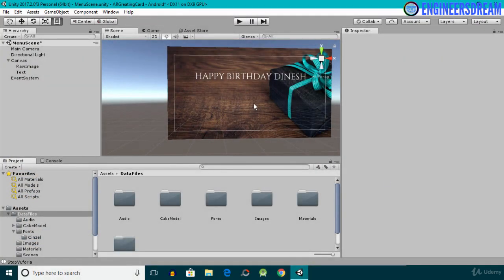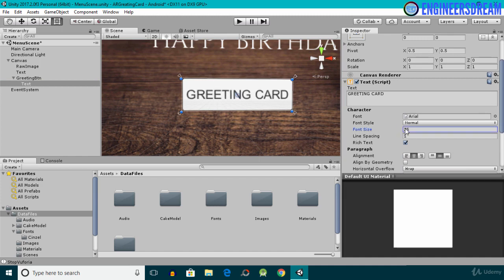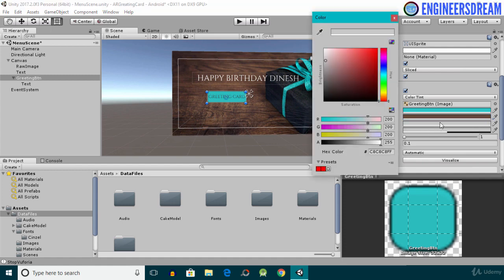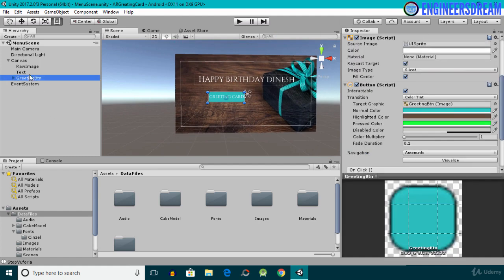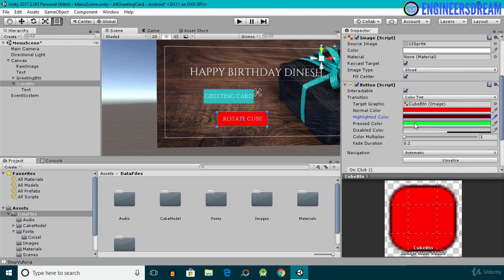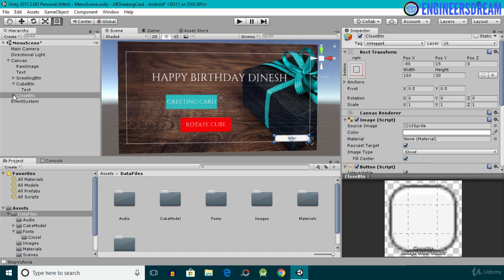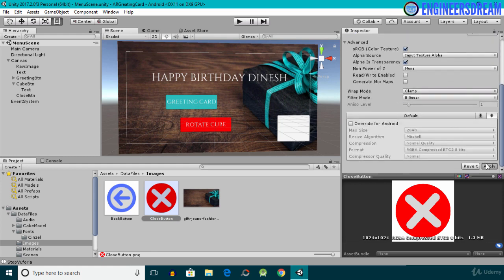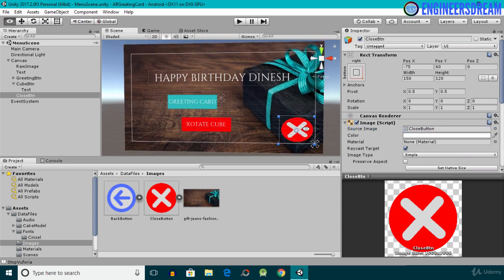How To Add UI Buttons inside canvas in Unity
In this video we will add 2D buttons inside our canvas in unity. The first button we are going to add is the greeting button. So let's start the canvas customization. To add UI button inside the canvas just right click on canvas and goto UI and select the button option. Now you can see a UI button is added inside our canvas.